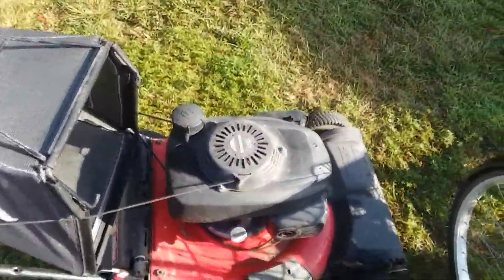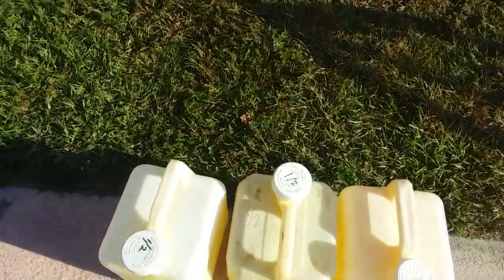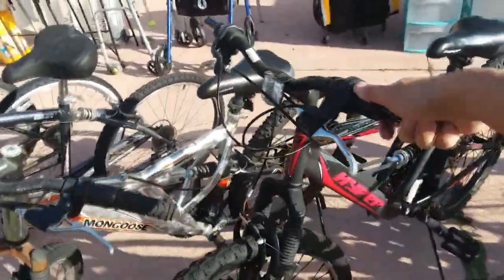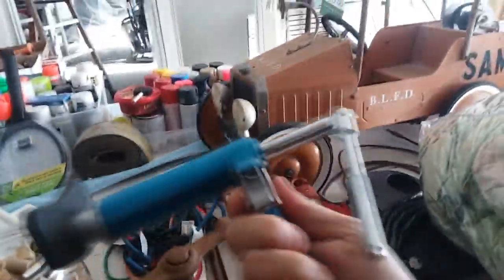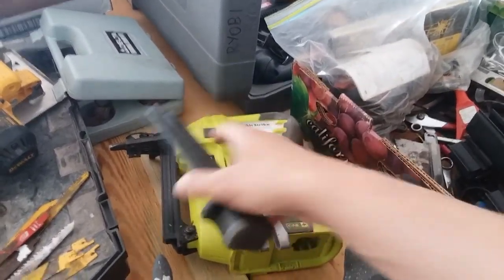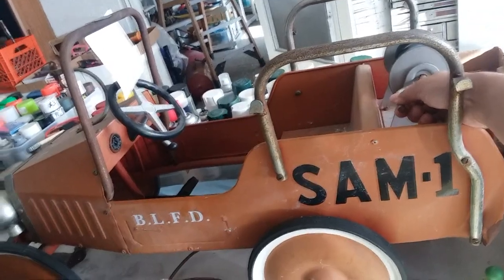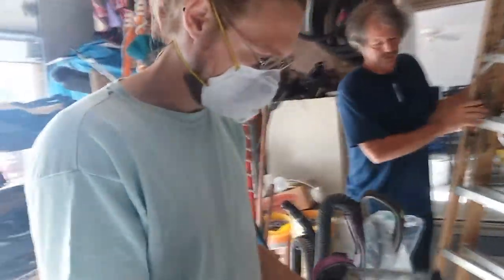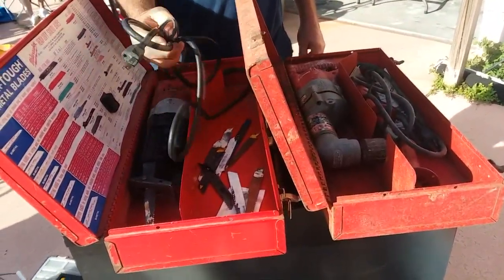Garage Sailing 20200321